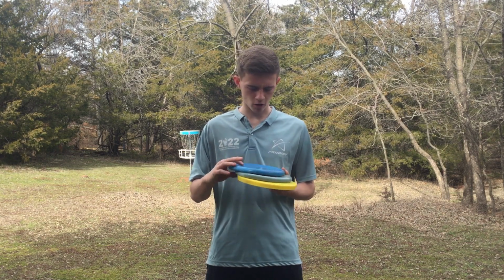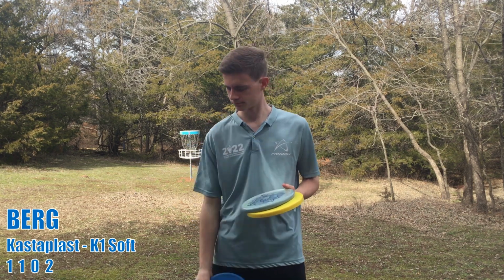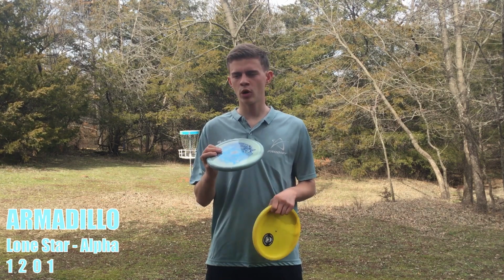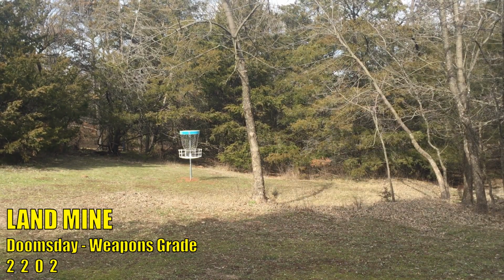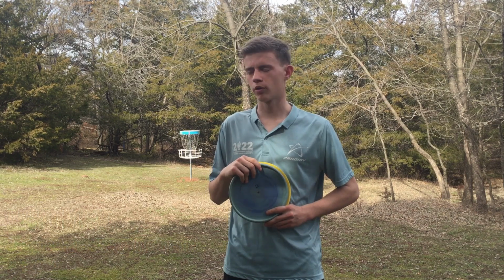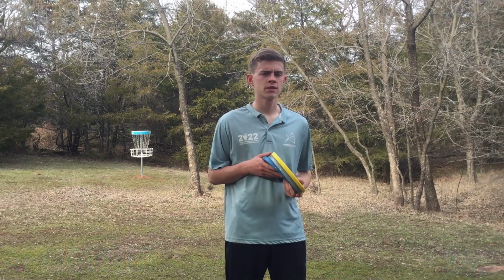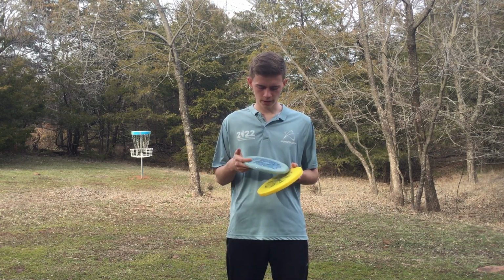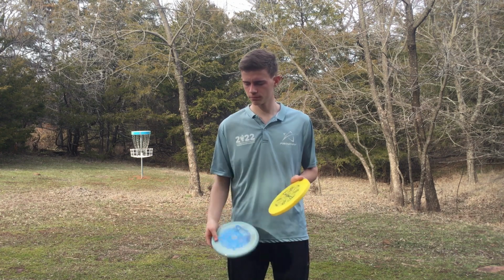BERG vs. ARMADILLO vs. LAND MINE - Disc Review & Comparison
Today we will review 3 discs in a specific disc category that are designed to withstand torque and get to the ground as quick as possible. Two of these discs were released as soon as 2022... will they be able to take down the OG Kastaplast Berg???

Chapters:
0:00 Intro
0:14 Overview
0:44 Disc Descriptions
2:45 Disc Profiles
3:07 Upshot Challenge / Disc Flights
9:50 Distance Competition
10:50 Final Thoughts
12:44 Exit